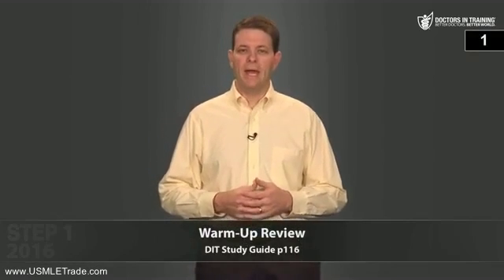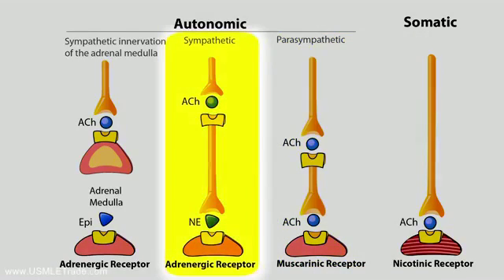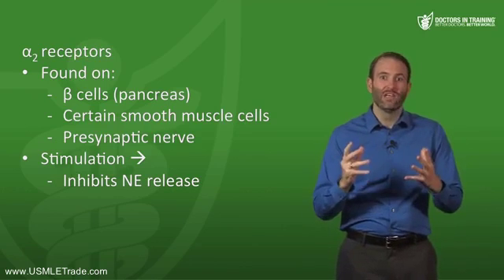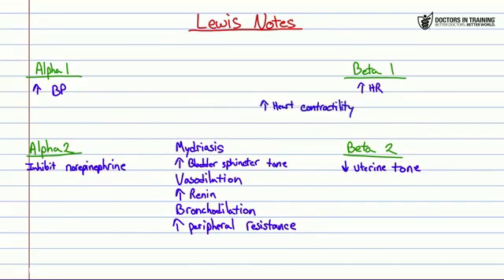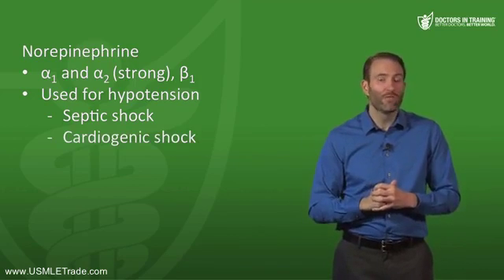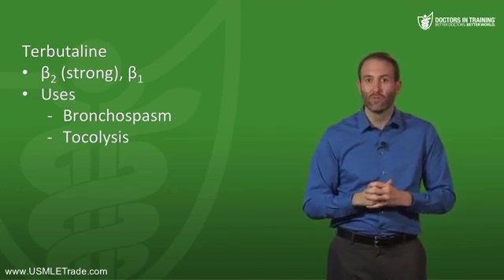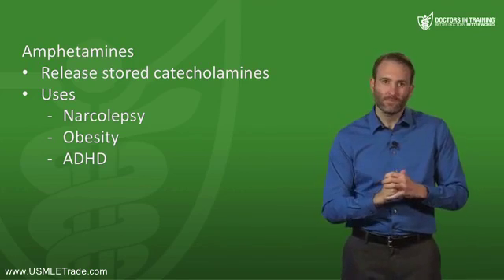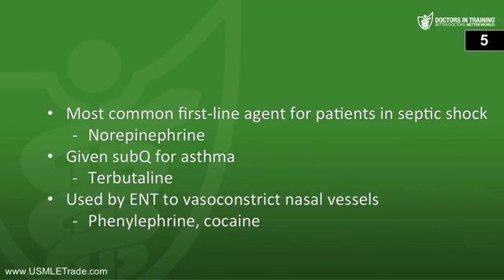2k Pharm Basics 3